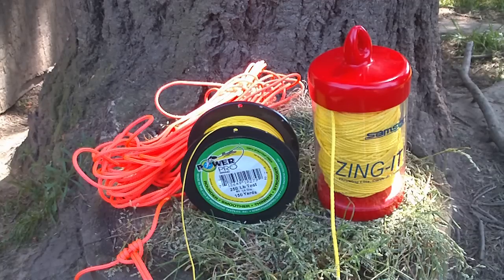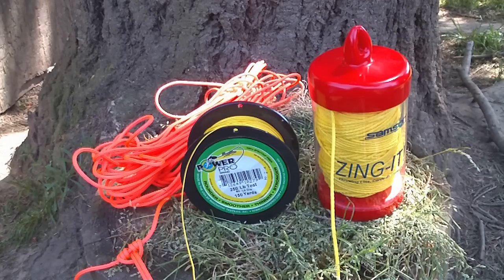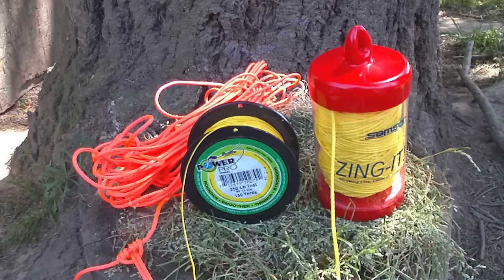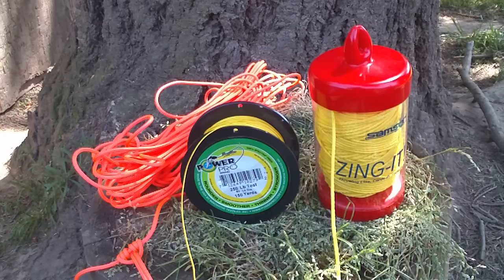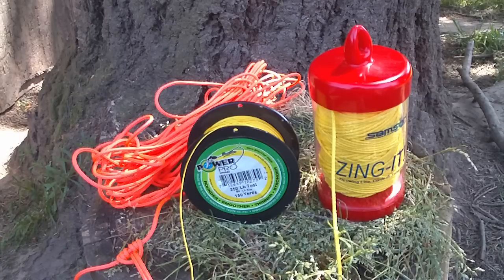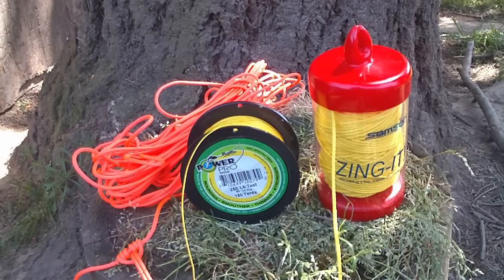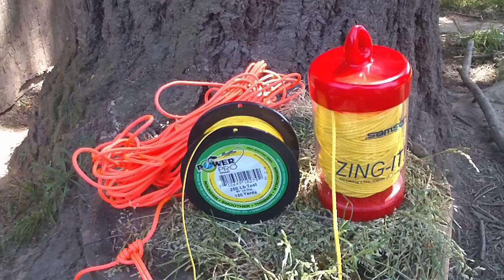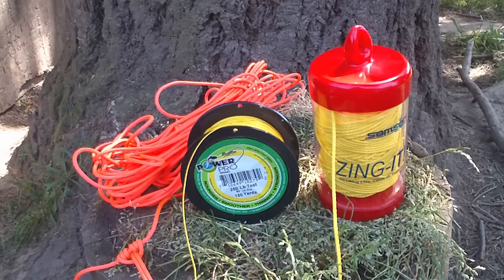Backpacking Cordage Comparison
A quick overview of general purpose 3mm paracord, 250lb test spectra fishing line and 2.2mm Zing-It arborist line for backpacking use.